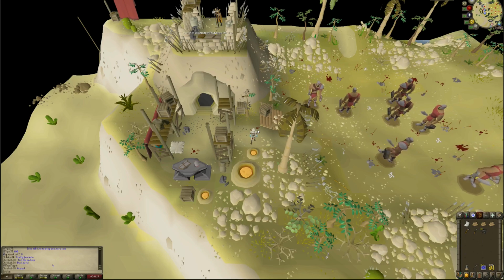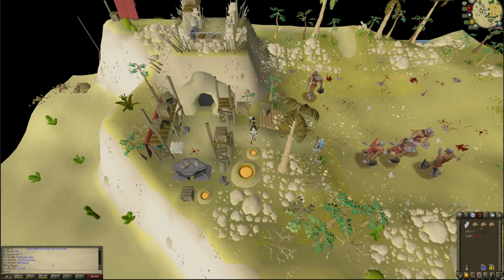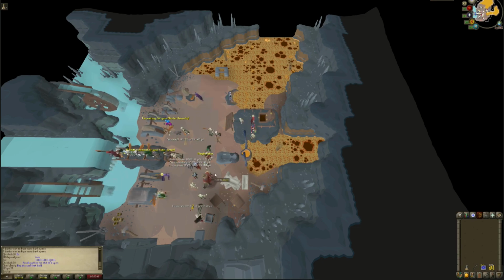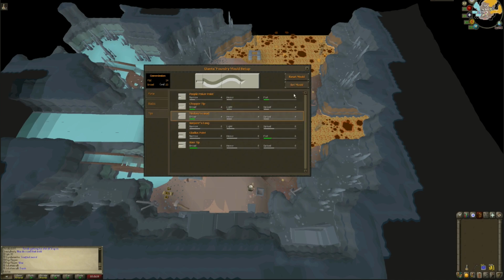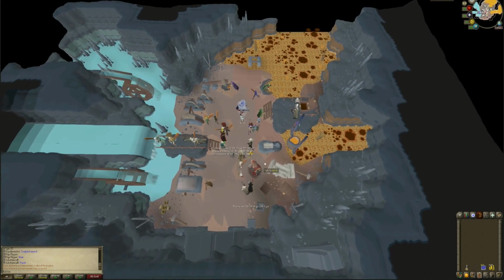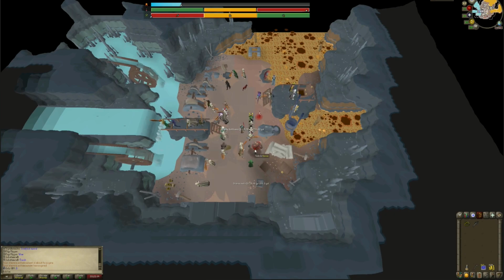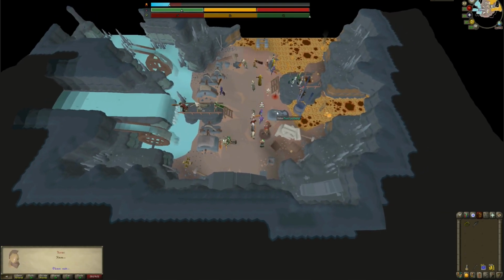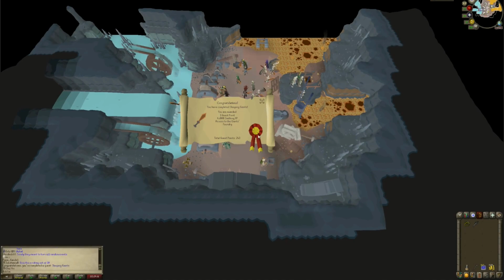Sleeping Giants Quick Quest Guide - (Giants’ Foundry Quest)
My quick quest guide for the brand new OSRS quest Sleeping Giants

Quest Requirements
- 15 Smithing

Item Requirements
- 1 Teleport to Starting Area
- 3 Oak Logs
- Chisel
- Hammer
- Ice Gloves/Water Bucket
- 10 Nails
- 1 Wool